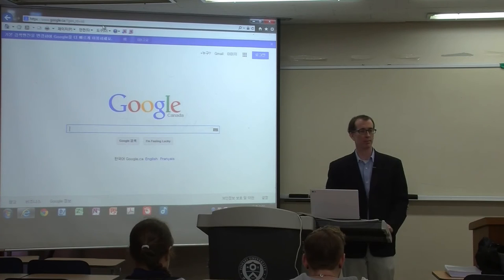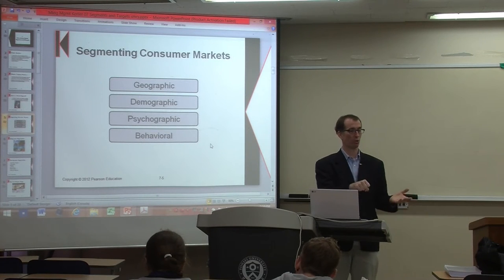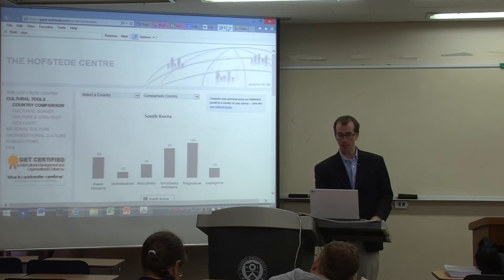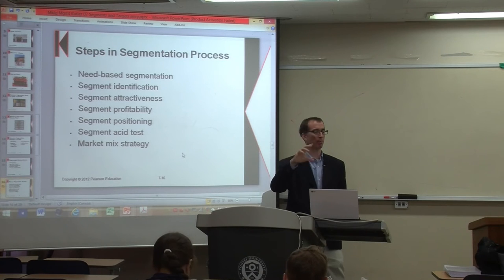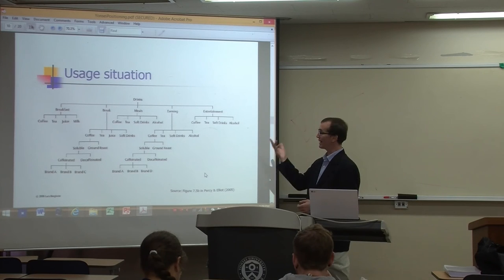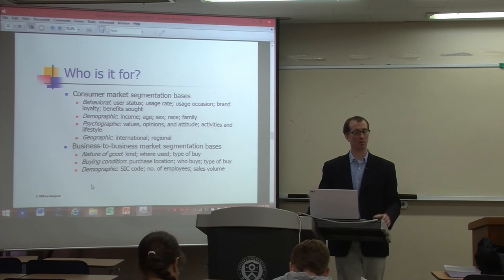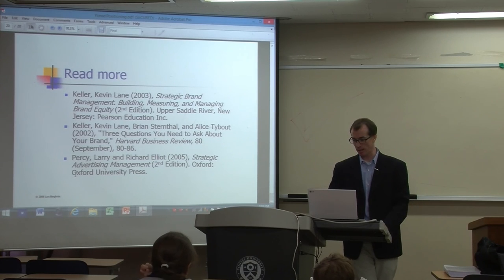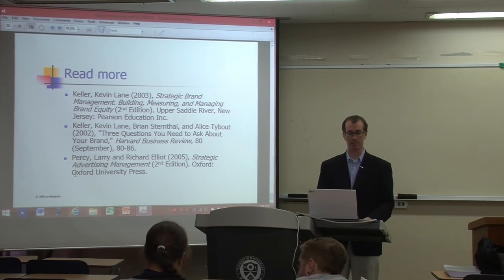International Marketing Chapter 7 Segments and Targets 141103 1 - Prof Sean Watts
This is a video related to Professor Sean Watts’ teaching. Content includes international marketing, international management, cross cultural differences, social media, social media analytics, digital marketing, Managing customers and businesses in a digital world, digital excellence, big data, data analytics, informational systems, online education, etc.
Professor Watts is a North American (Cdn) with over 20 years’ experience helping American organizations and another 20 years’ experience working in Asia, now based in Vietnam at RMIT International University in Ho Chi Minh City. Previously Professor Watts was Chair of Business and Economics at EIC, Yonsei University – the “Harvard” of Korea.  –Oct. 27, 2016

   International Professor / Prog. Chair  Sean  WATTS
  MBA & PhD studies; Born in Canada, with 20 years in Asia. Nationality: Canadian, Married

SUMMARY: Business Program Chair; Visiting Professor; developed programs in Canada, US, Korea, Kenya, Vietnam- Advised, directed, consulted, lectured, & trained throughout Asia & the Americas, and in Africa.
1. Specialty: Asian & International Management, Social Media, Digital, MIS / IT / IS, Marketing, & Entrepreneurship
2. Current Position: Asia Graduate Center, & Center of Commerce & Management, RMIT Univ., HCMC, Vietnam.
Previously, Depart. Chair / Prof., Business & Econ, Yonsei, EIC, S. Korea’s Harvard (top ranked with EQUIS & AACSB)
Consultant, advisor, & professor, developing companies, universities & individuals in Vietnam, Korea, Canada, USA...
3. Experience: Teacher, trainer, advisor & consultant since 1992, mostly in Asia, Africa, Americas & with 128 countries.
*Started in 2008 the 1st international program that lectured & brought students to other East Asian countries each term
*Developed international research, grant, and exchange programs, scholarship, and visiting professorships – 630 partners
*Developed 5 international, academic, research journals and acted as executive, reviewer, and advisor for developments
Grant Development Specialist; Program & Course Developer; Worked with big firms (Samsung, Applied Materials, UN, SMEs, & rich & poor individuals; Scouted / recruited by: Samsung, Korean Ministry of Justice, Seoul Government, FKI-
4. Developed: numerous articles & books (with SCI, peer reviewed, journals with impact factors up to 12.406); Helped Corporate, UN Executive, & Poverty Focused Programs; E-Biz & Asian Businesses; 630 exchange programs; Seoul & Min. of Justice Business Start-Up Programs, & Incubator Activities; grant projects & programs; & Applied Materials’ (World’s largest semiconductor equipment maker) helped grow revenue from $200,000,000 to $1.08 billion, in one year